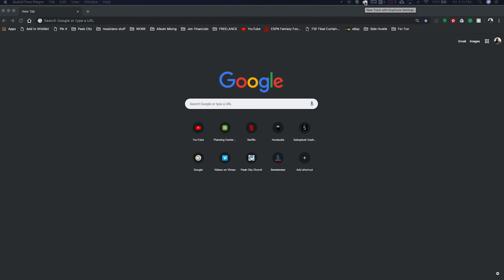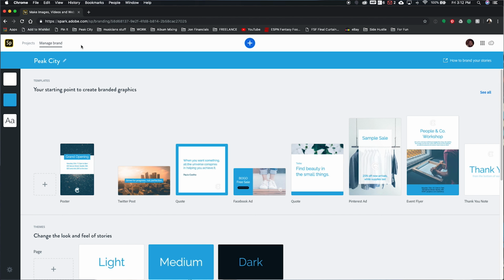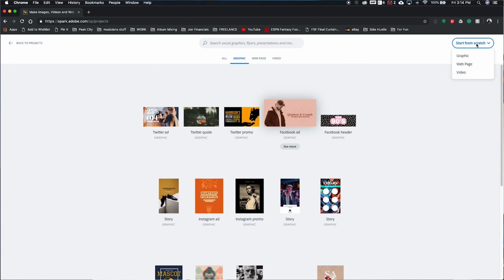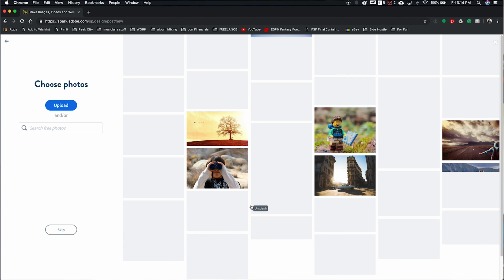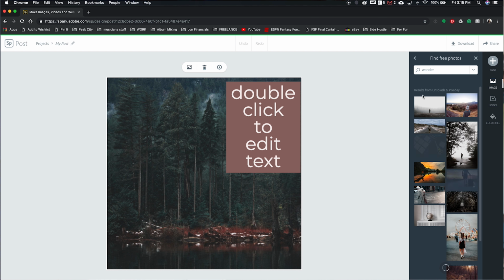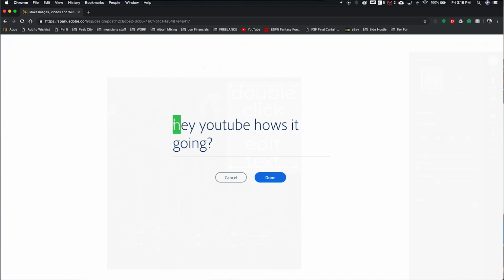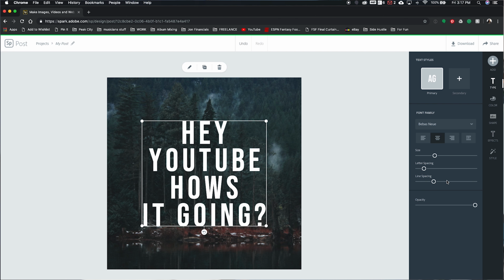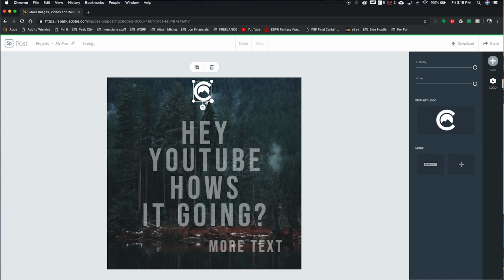Adobe SPARK Quick and Simple DESIGN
I use Adobe Spark a lot to do simple designs that I have to blast out every week. It saves me a lot of time otherwise spent in other needlessly robust software.

My MAIN Camera
My Lens